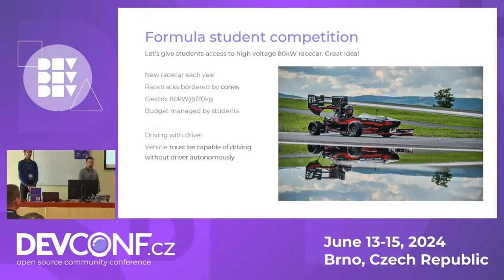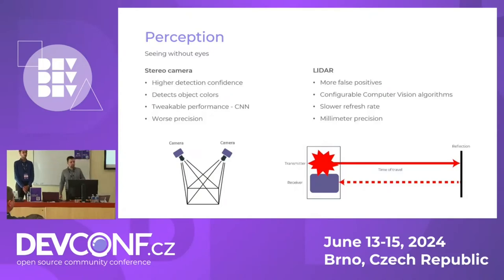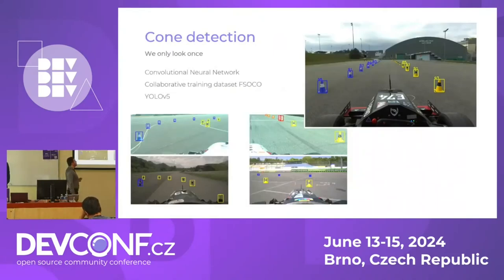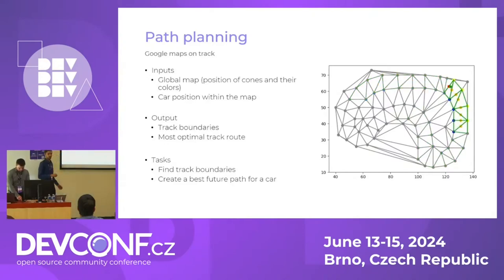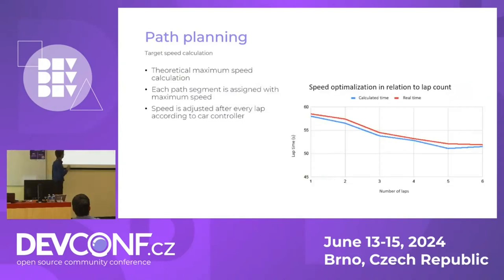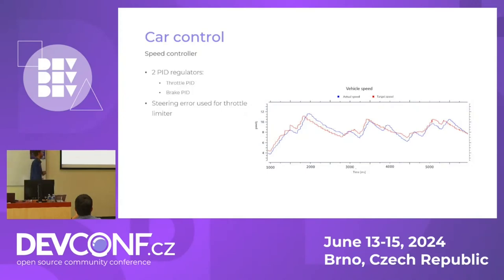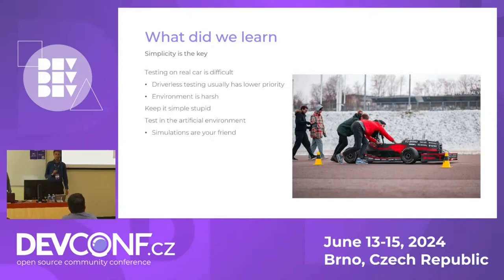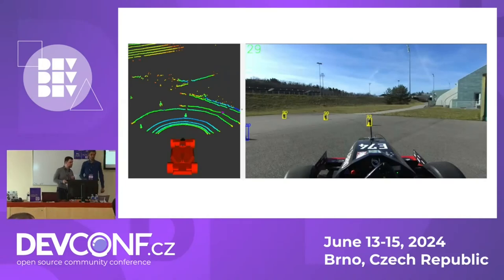Design and development of autonomous racecar - DevConf.CZ 2024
Speaker(s): Juraj Martiček, Mário Harvan

## How to create an autonomous racecar?
Have you ever wondered what steps are necessary to create a fully autonomous vehicle? Are you interested not only in computer vision but also in mapping the environment or the hardware needed for autonomous movement?

Come and see how we developed an autonomous racing car in the TU Brno Racing team, what it took to debug, simulate, develop, and test it, and what challenges we faced in such development. Even if terms like YOLO, SLAM, or ROS mean nothing to you, we'll go through them together, and after this lecture, you'll have enough knowledge to create an autonomous vehicle.
*At least in theory.*

## Main topics
- Perception - 3D cameras and LiDAR
- Localization and mapping - SLAM
- Path planning
- Vehicle control - Software hardware collaboration